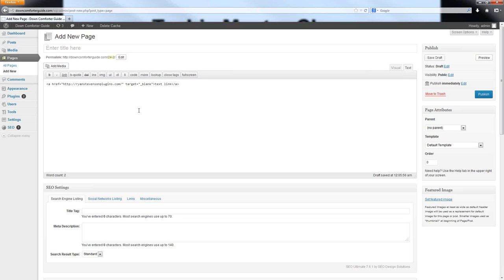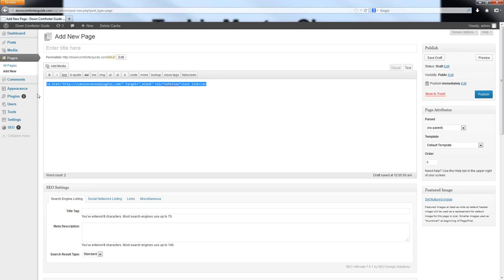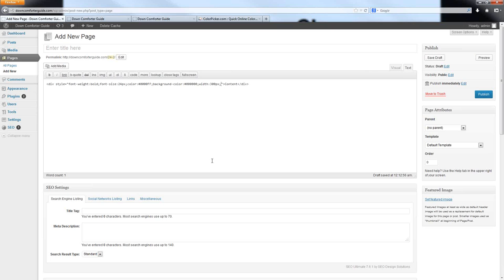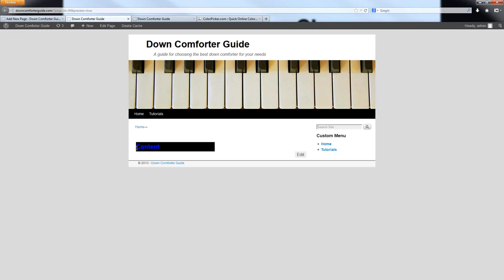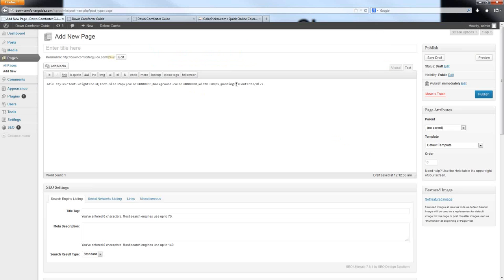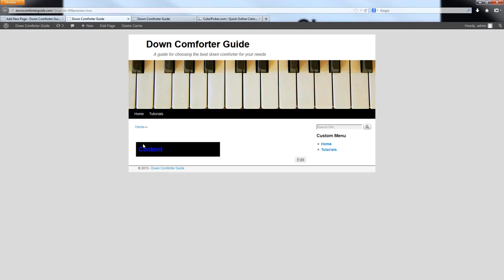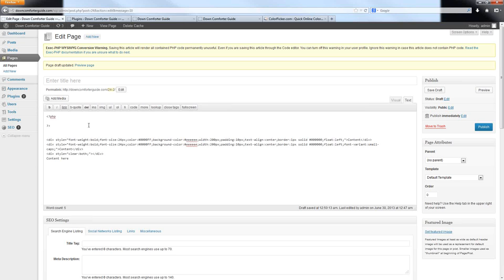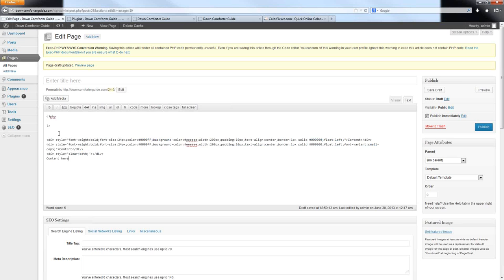WordPress Web Design Tutorial - HTML, CSS & PHP Crash-Course